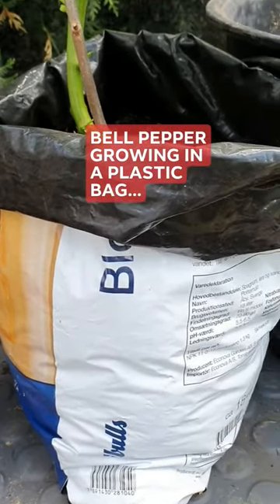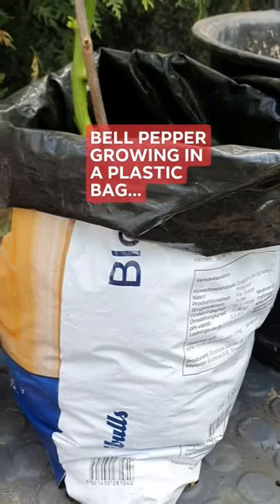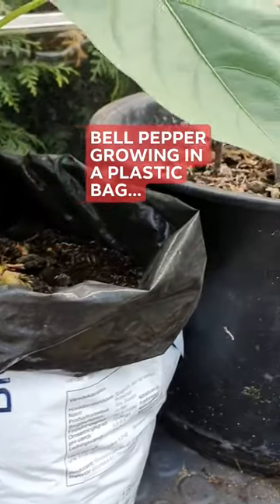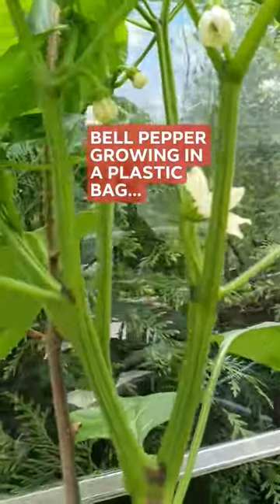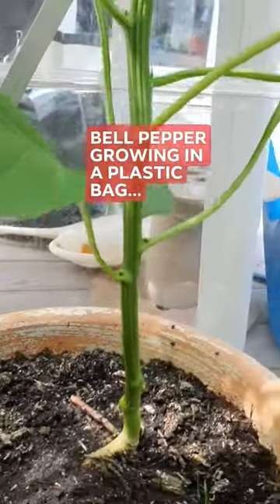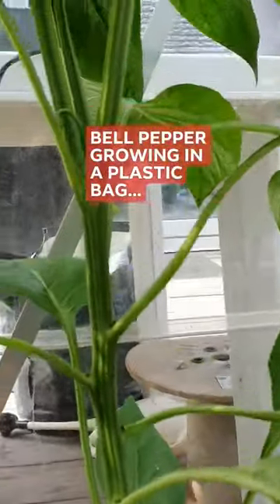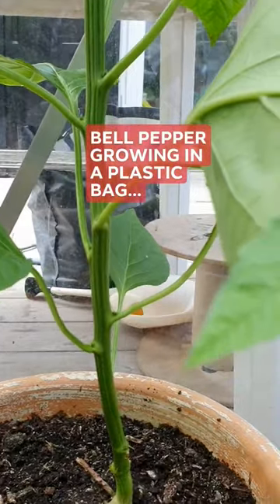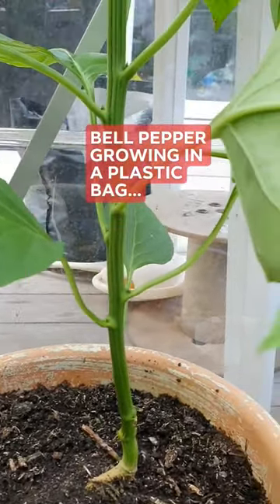bell peppers growing in plastic bag | bell peppers in grow bags | paprika | how to grow bell peppers